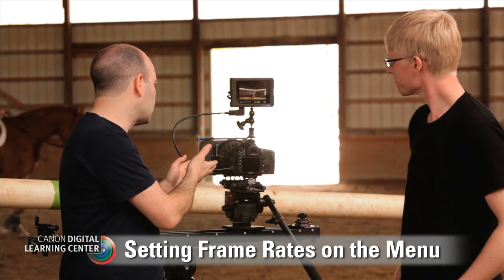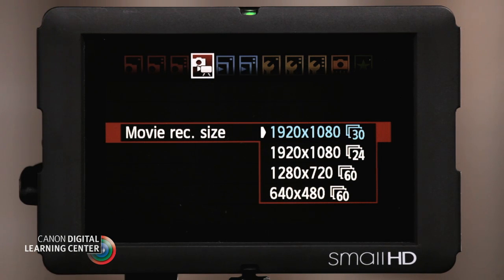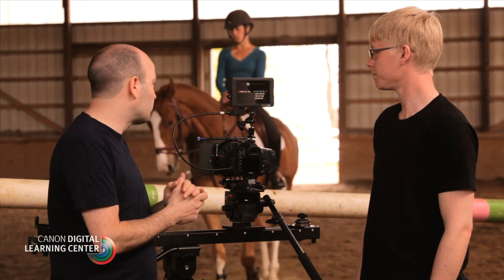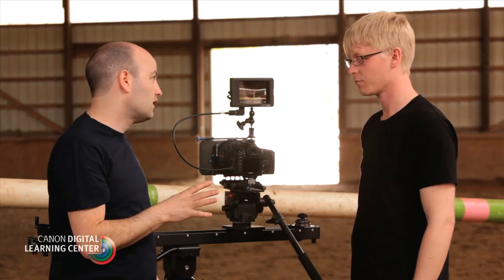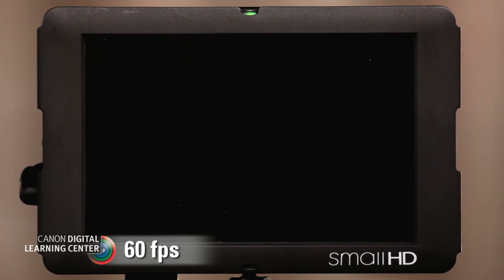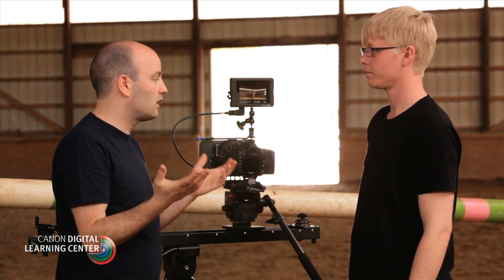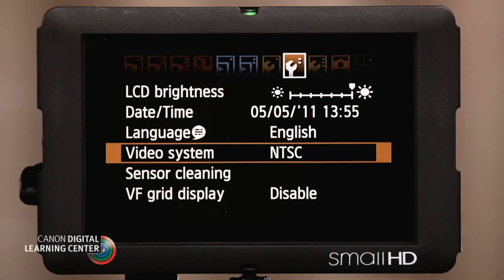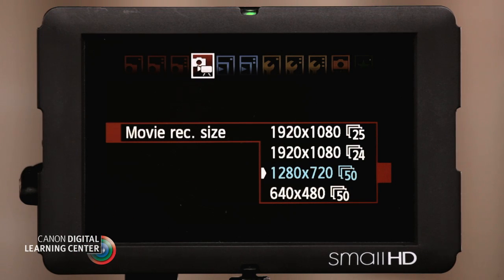Canon EOS HD Video Tutorials Frame Rates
Explore the features and functions of video production with Canon's EOS HD SLR cameras in these educational tutorials, shot on location and hosted by Canon Digital Learning Center contributor Jem Schofield with special guest instructors.

In this video you'll understand how to set frame rates